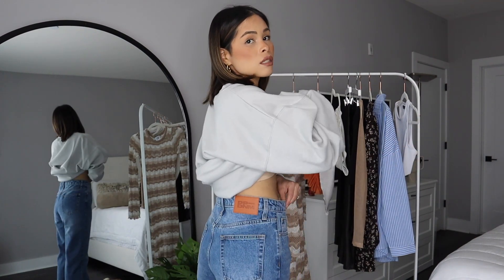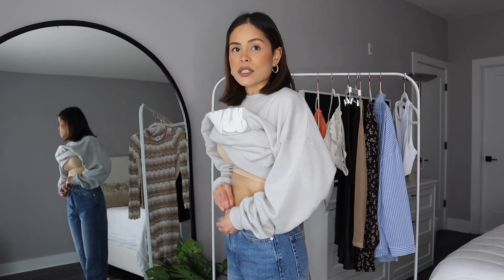Spring Haul 2023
Spring Haul 2023: in this video I am showing you a new spring haul, pieces from princess polly!

CODE: KIARA

I am 5'2 125 lbs

Jeans (US 4) returning for a 6

Brown Mini Dress (US 4)

Beige Mesh Top (US 4)

Black Midi Skirt (US 4)

Blue Stripe Shirt (US 4)